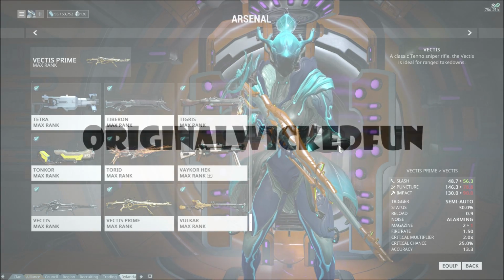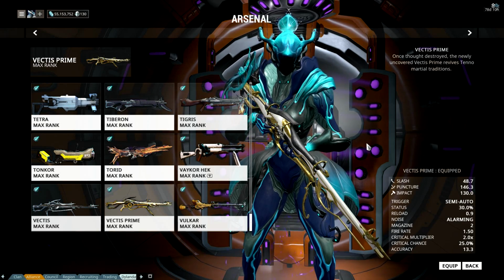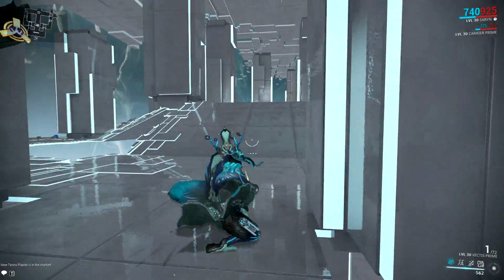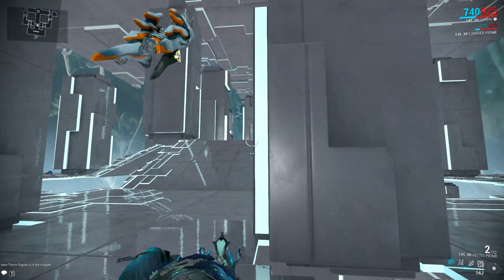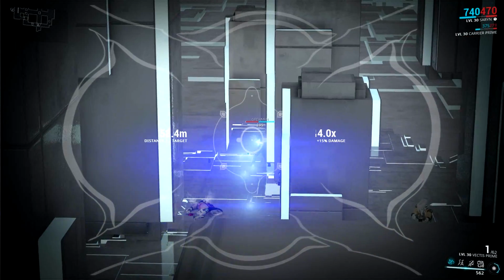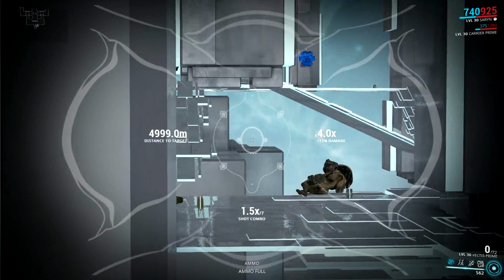Warframe - Vectis Prime Build (Depleted Reload)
Nothing new but i came accross this mod recently and it just made the vectis prime soooooooooooooooooo much better!

The depleted reload mod is in the orokin vault so derelict missions.